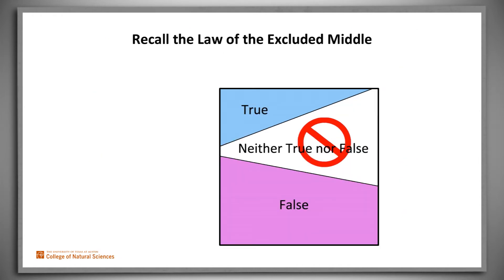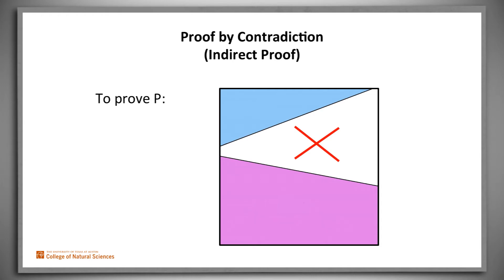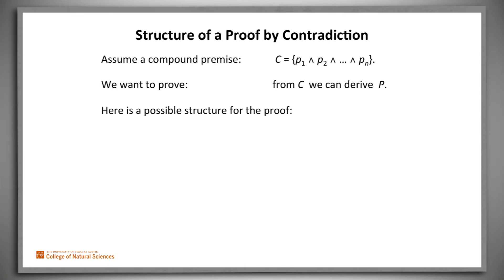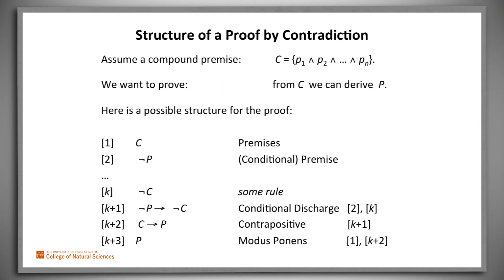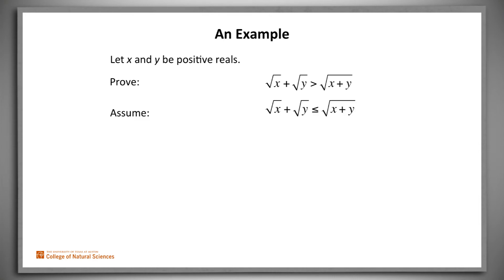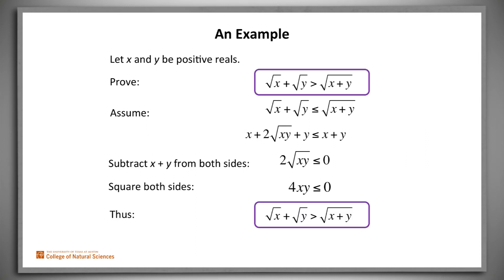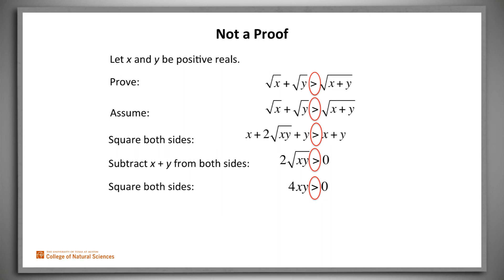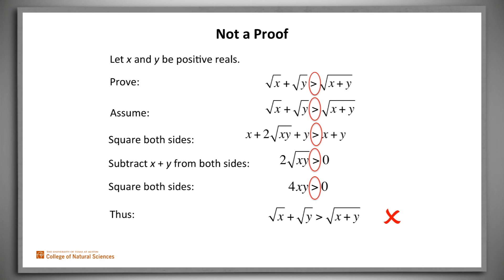Proof by Contradiction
How the Law of the Excluded Middle enables proof by contradiction.  An explanation of why the technique is sound, along with an example